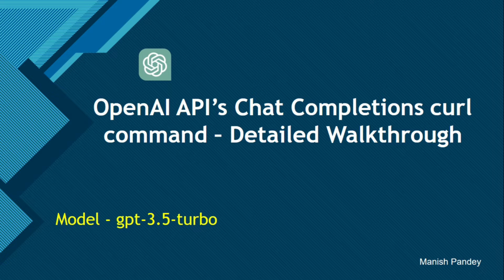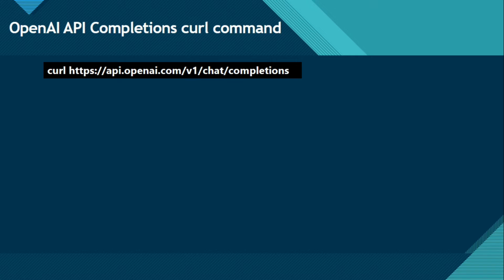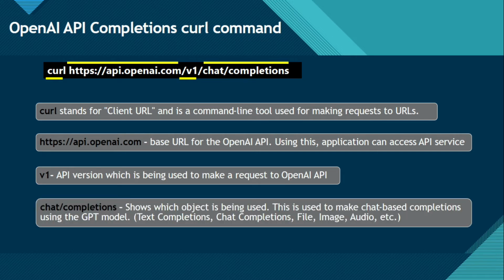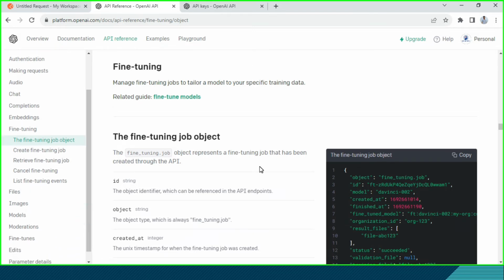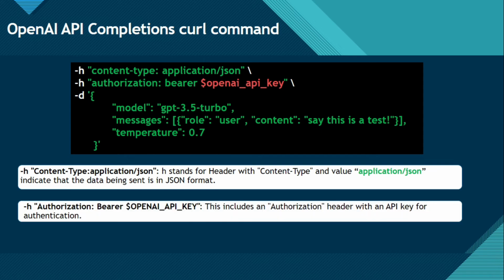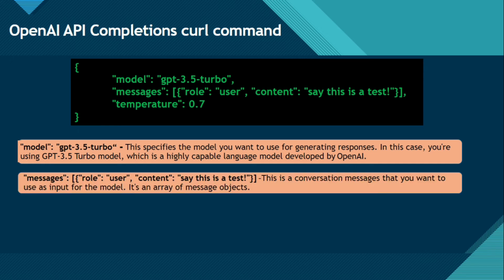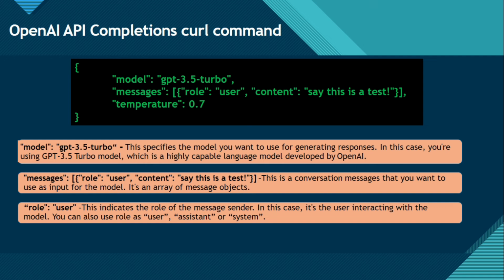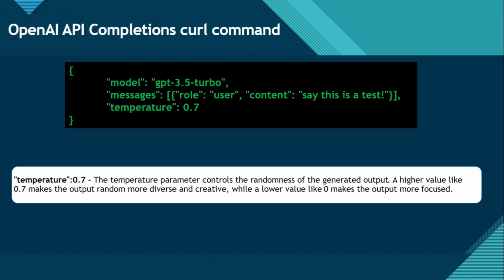👉 OpenAI Chat Completions API (curl) Explained | Full Breakdown Step-by-Step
In this video, you will learn how to use OpenAI Chat Completions API using curl command with a detailed step-by-step explanation.

This is a beginner-friendly yet deep technical walkthrough to help you understand how API calls work behind the scenes.

In this video, we will cover:
• What is curl
• Chat Completions API explained
• Endpoint and API version
• Headers explanation (Authorization, Content-Type)
• Body parameters (model, messages, role, content, temperature)
• Full curl command breakdown
• Real-world examples

This video is useful for:
• Developers
• RPA professionals
• AI learners
• Anyone working with APIs

My Udemy courses:
👉 ChatGPT API Curl Command Explained (Beginner to Advanced)
👉 OpenAI API Curl Tutorial Step-by-Step
👉 What is curl? Full API Breakdown Explained
openai curl command explained
chat completions api curl
what is curl api
authorization bearer api key explained
content type application json meaning
chatgpt api curl tutorial
api endpoint explanation